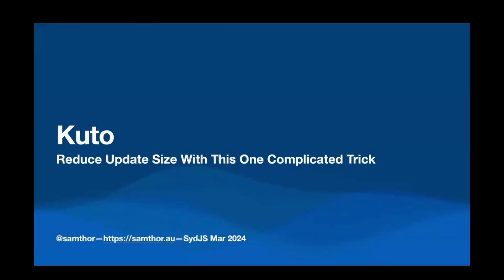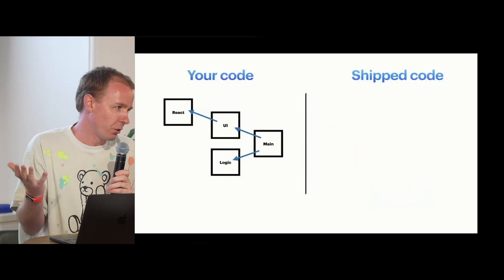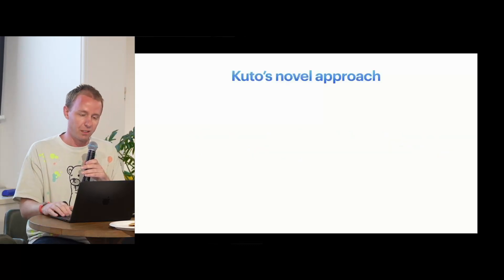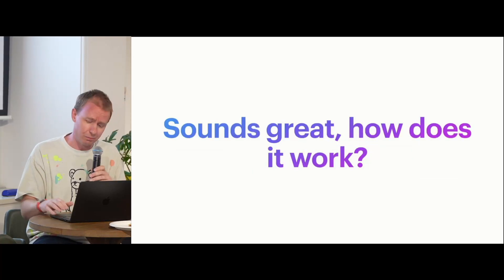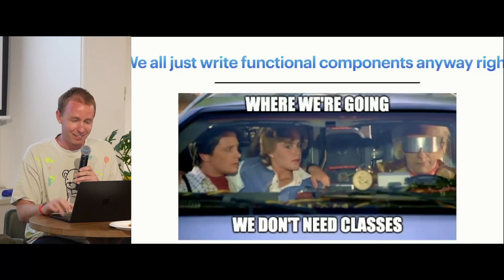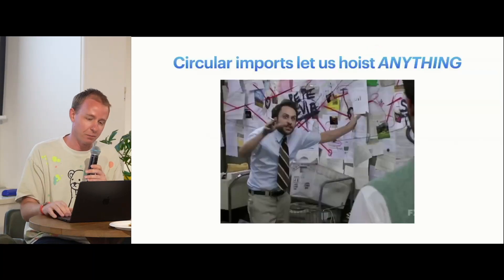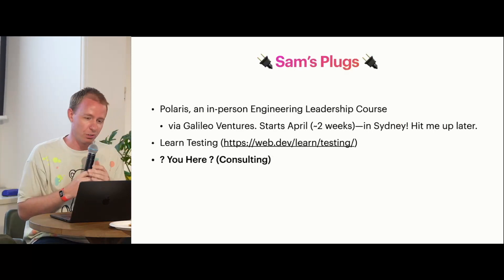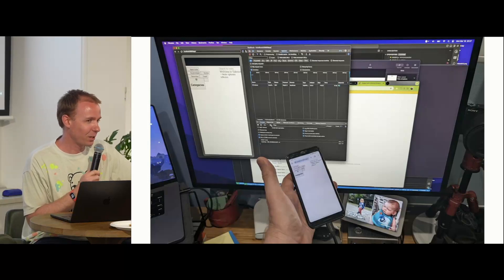Sam Thorogood - A New Kind of ESM Bundler (SydJS, March 2024)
This was recorded at a SydJS meetup - find out more